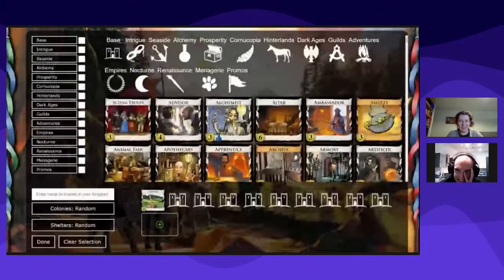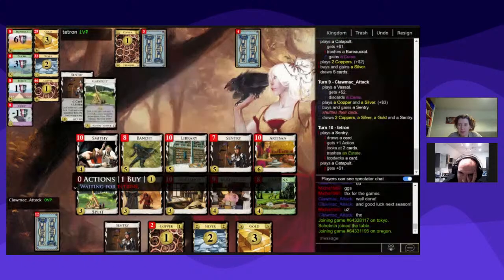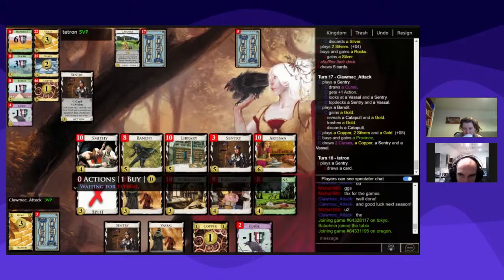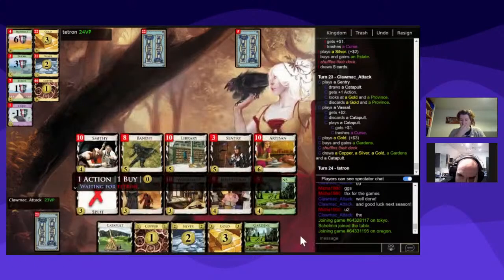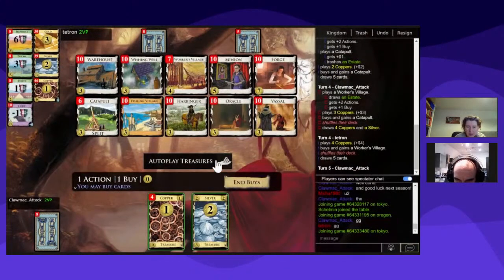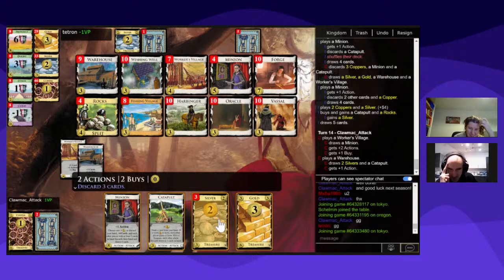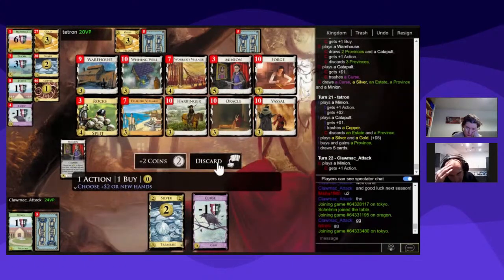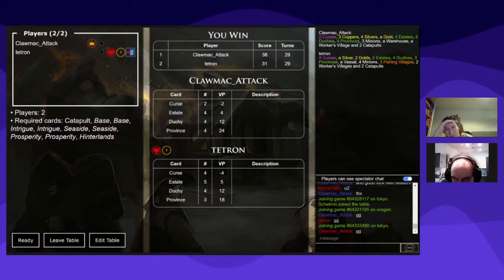Catapult (Trashy Tuesday): Clawmac_Attack v tetron Dominion